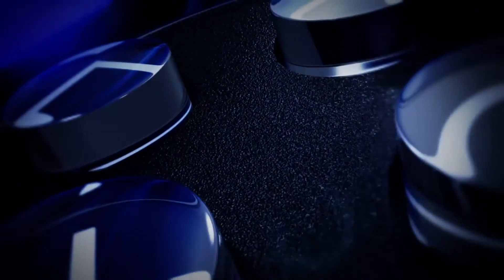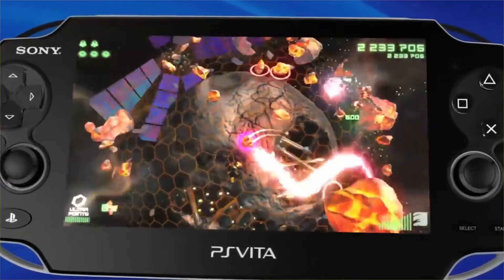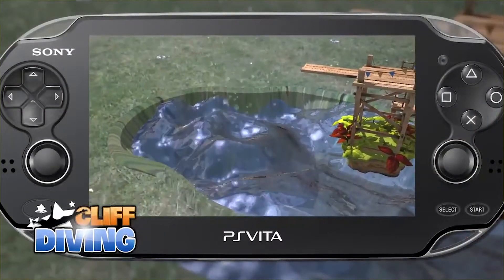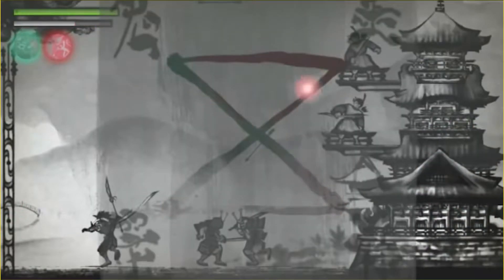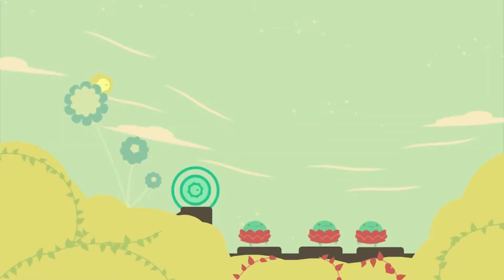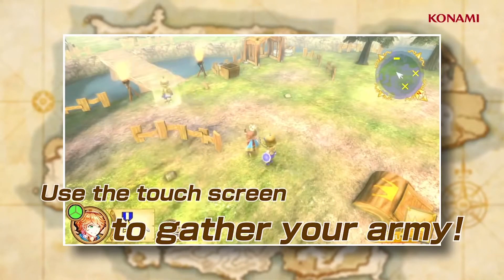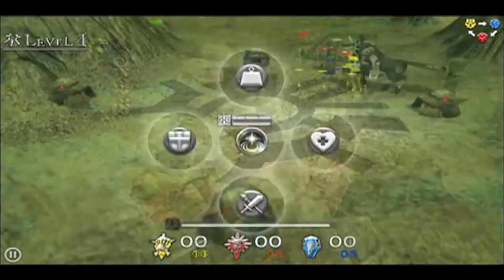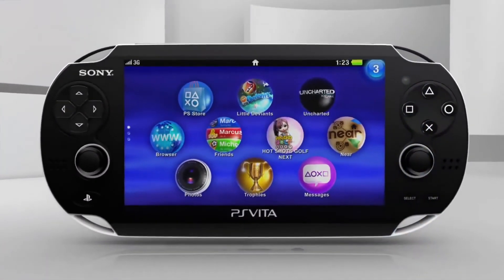PS Vita Retrospective - 2012 Digital - The 18 best games!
Adding to our PS Vita retrospective series, this video covers the best and most notable digital games available through the Playstation store for the launch year of 2012.

We go through 18 mostly exclusives that are worth checking out or at least knowing about.